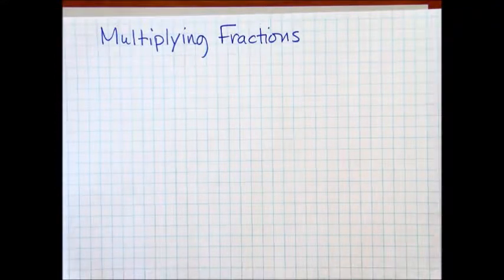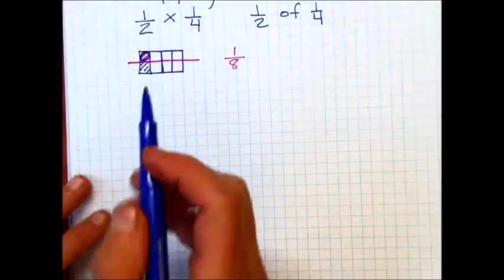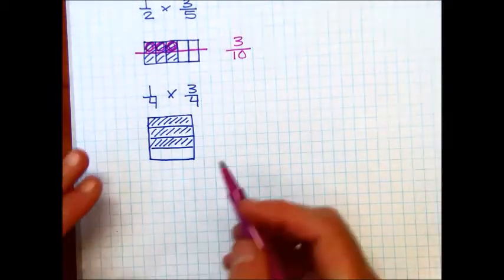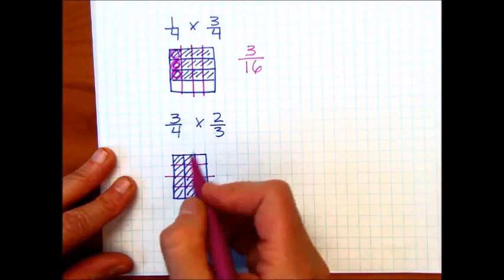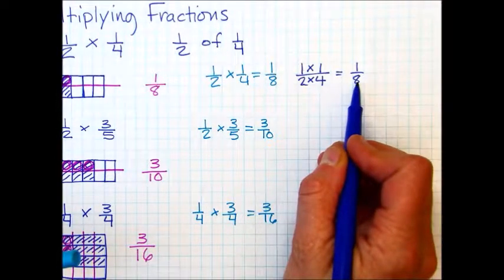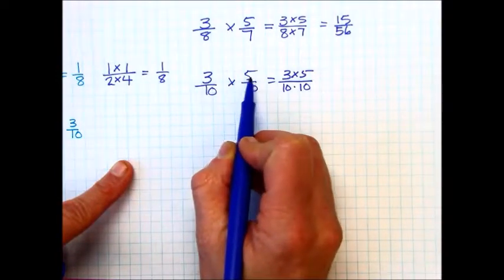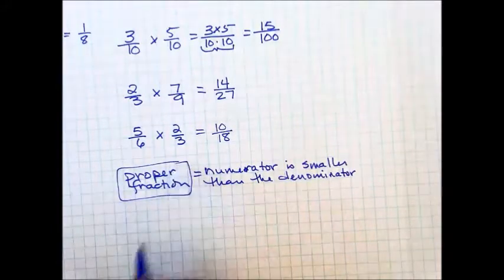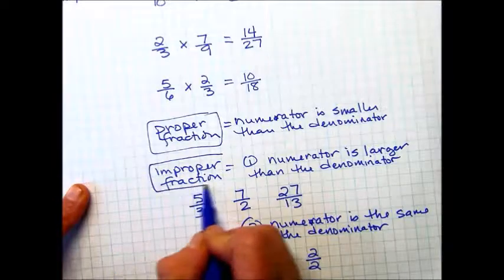Multiply Fractions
Models are used to illustrate how to multiply proper fractions.  I then demonstrate how to multiply fractions without the use of models.